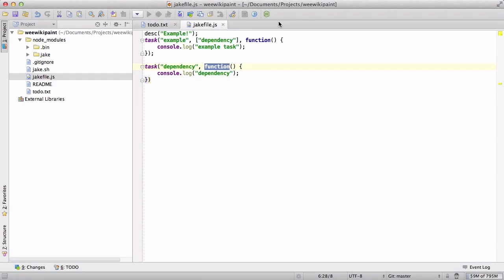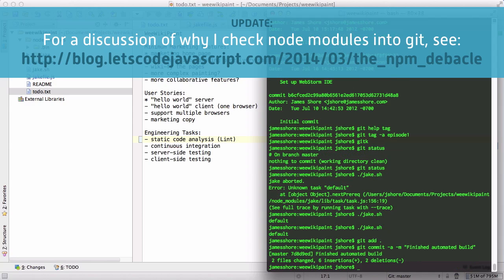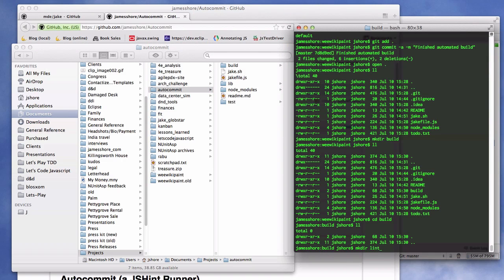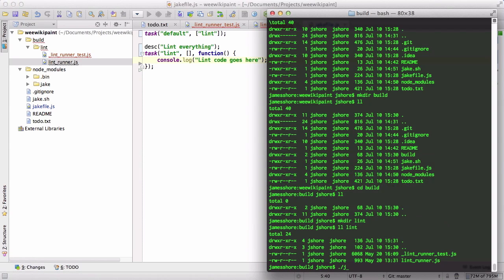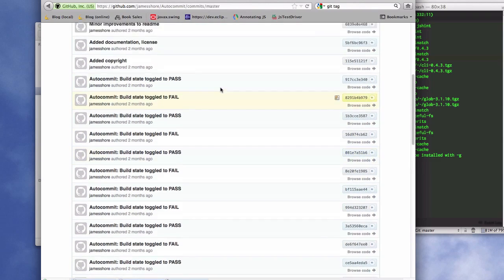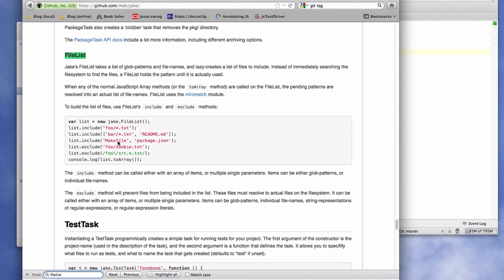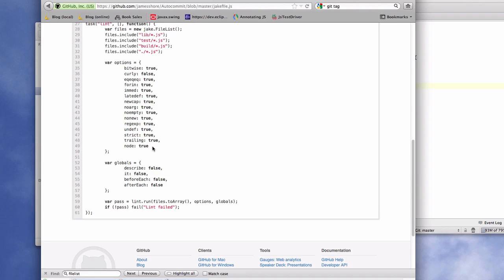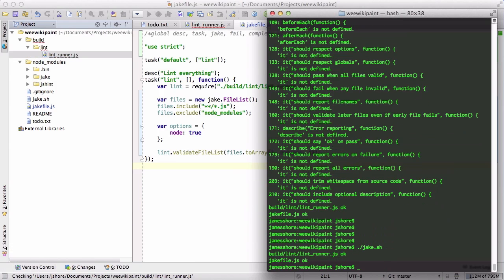002 Build Automation And Lint